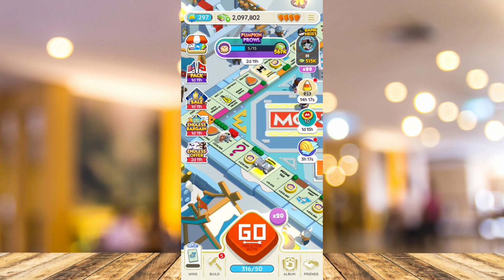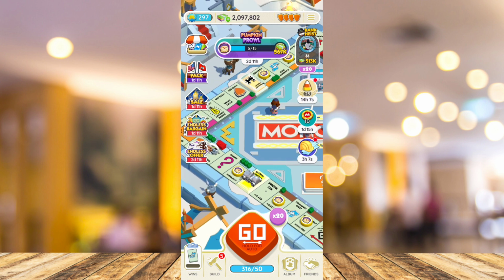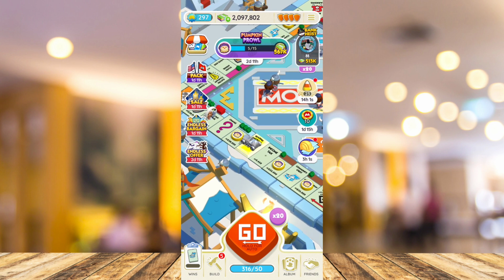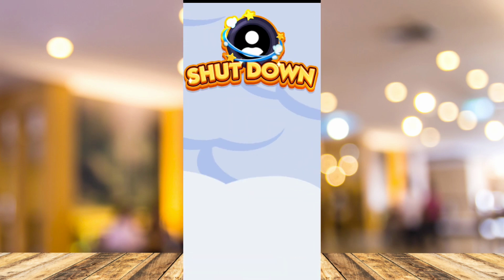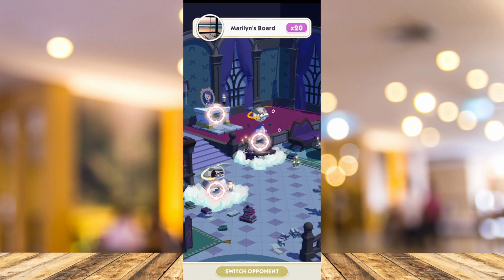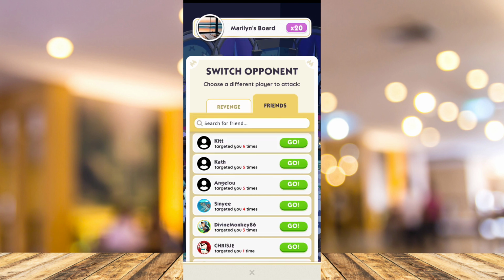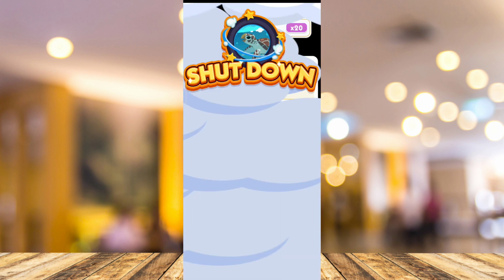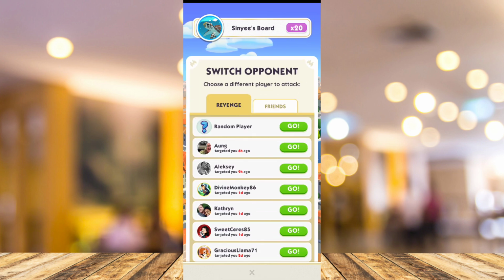How to Switch Opponent in Monopoly GO (Easy Guide)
In this video I'll show you How to Switch Opponent in Monopoly GO (Easy Guide). The method is very simple and clearly described in the video. Follow all of the steps & you will know how to switch opponent in monopoly go fast.